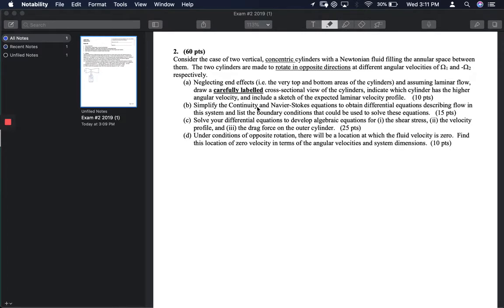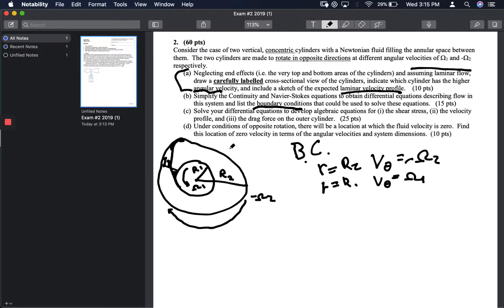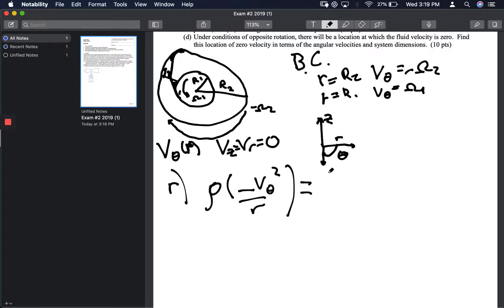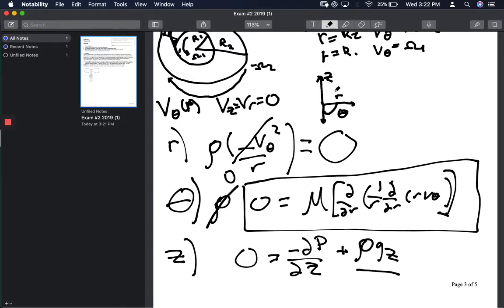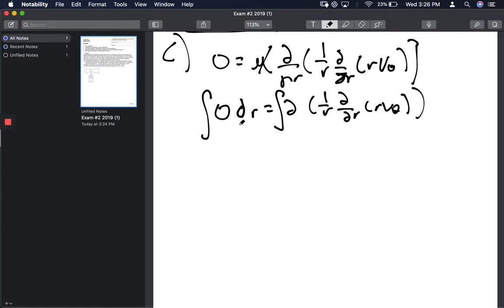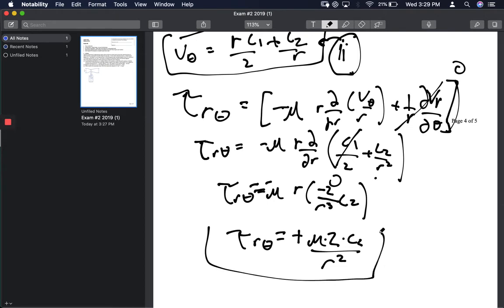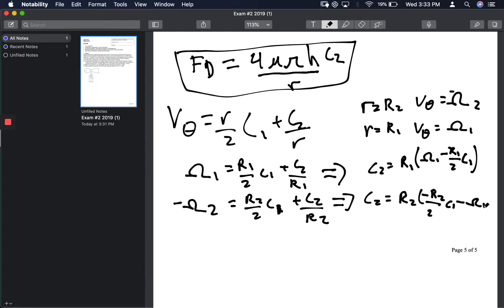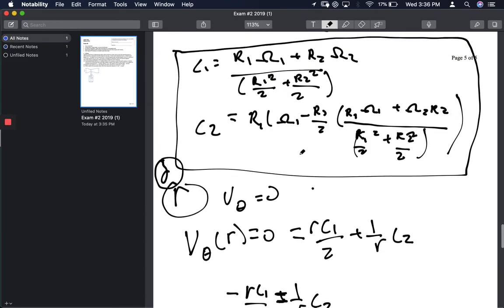CHE 3100 Navier Stokes problem from 2020 Exam #2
CHE 3100 (Transport Phenomena) 2020 Exam #2
Wayne State Tau Beta Pi
Spring 2020